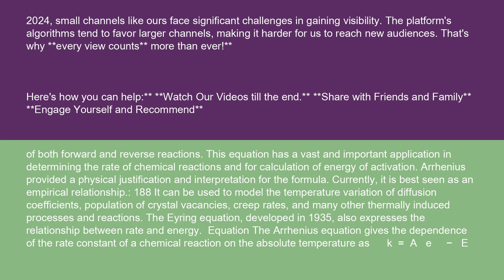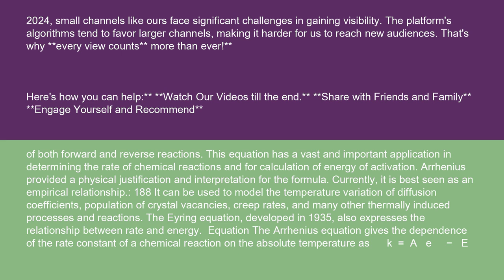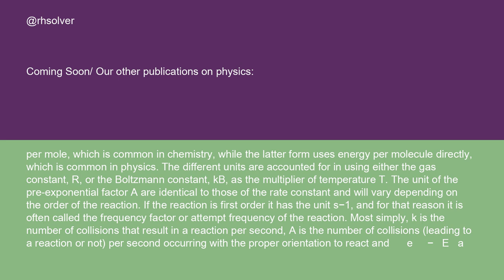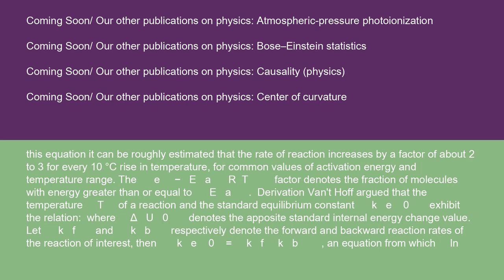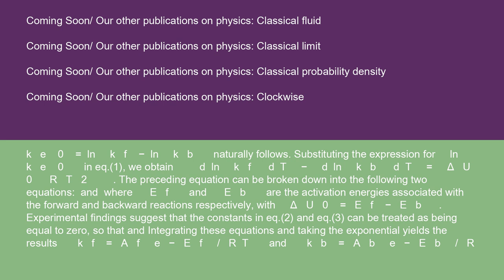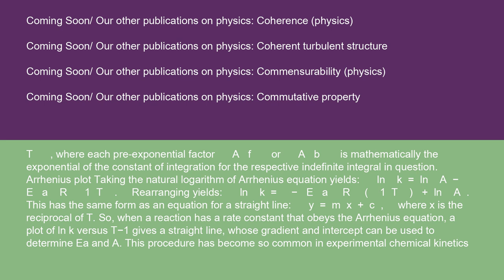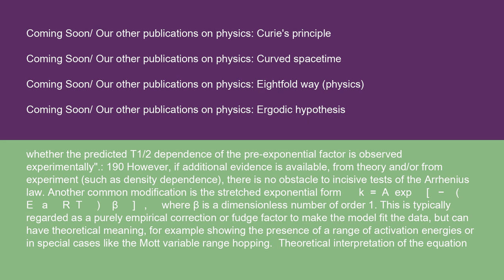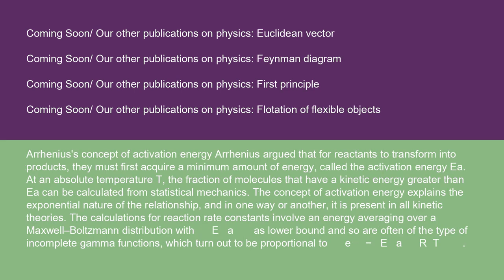Physics Arrhenius equation 15 10 24